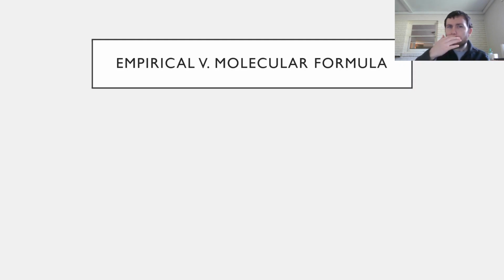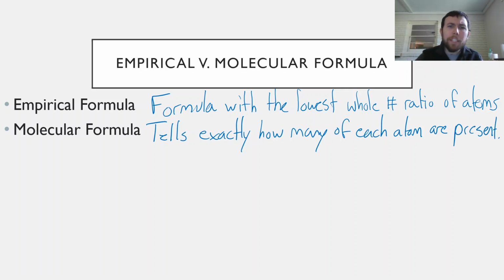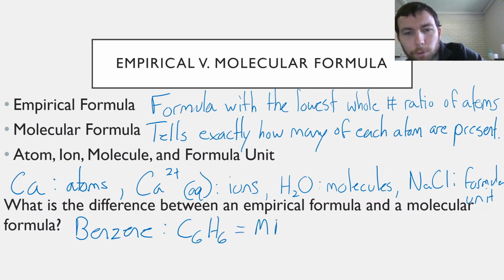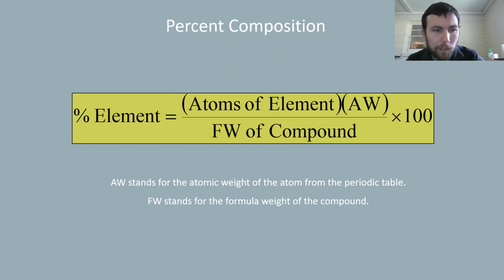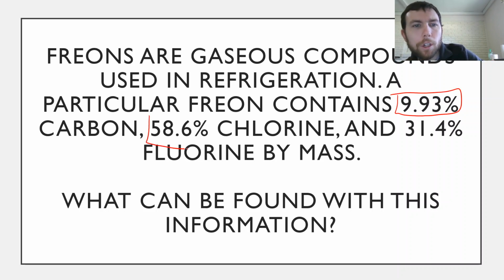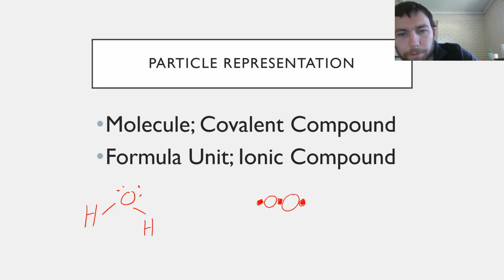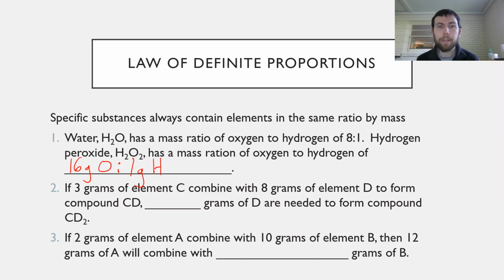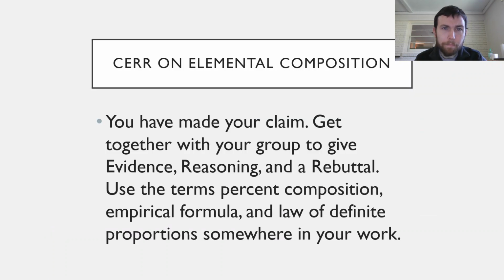1.3 Elemental Composition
Video that covers information regarding Topic 1.3 for AP Chemistry. The focus is on empirical formula, molecular formula, percent composition, and the law of definite proportions.